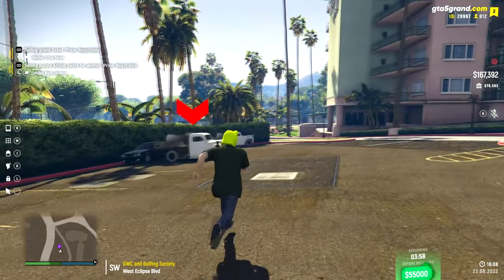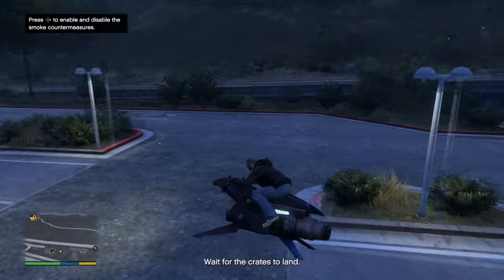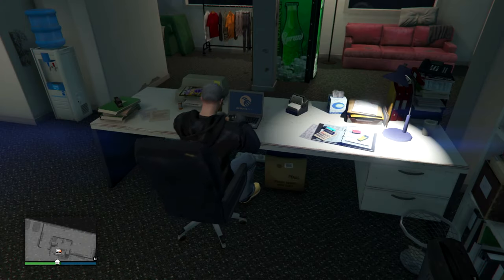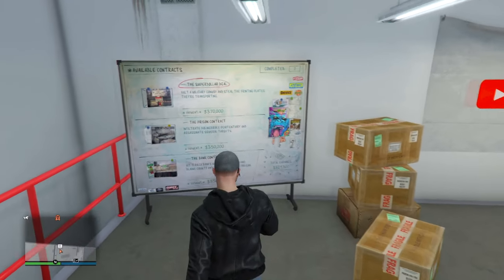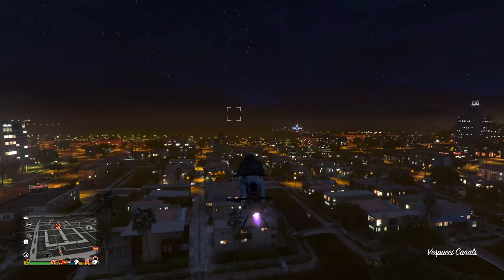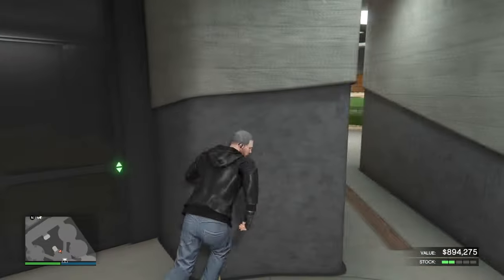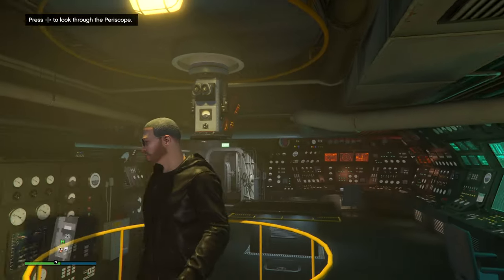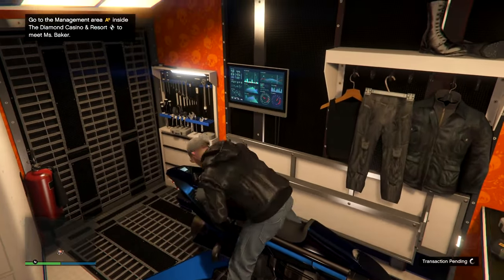TOP 5 Best SOLO Businesses To Earn Money In GTA Online (2022 Guide)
Intro: 0:00 - 1:19
#5: 1:20 - 2:53
#4: 2:54 - 3:52
#3: 3:53 - 5:38
#2: 5:39 - 7:56
HM: 7:57 - 8:55
#1: 8:56 - 10:18
Outro: 10:19 - 10:49